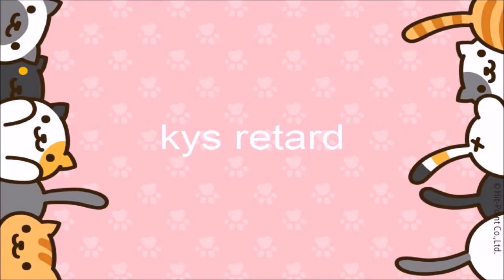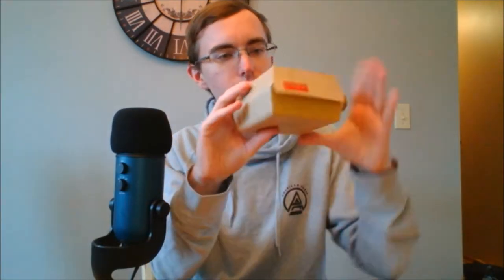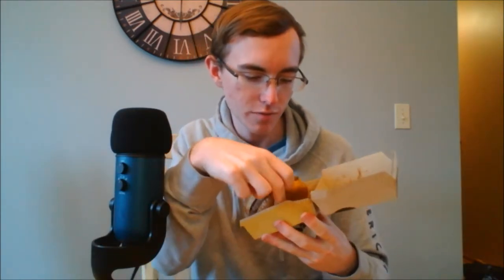New 100% Real Beef McDonalds Quarter Pounder Review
it was ok